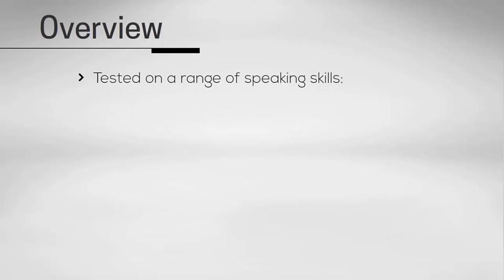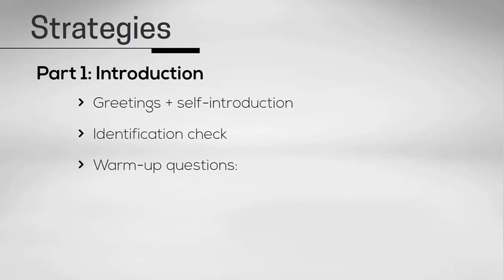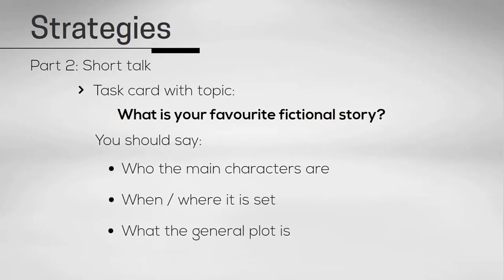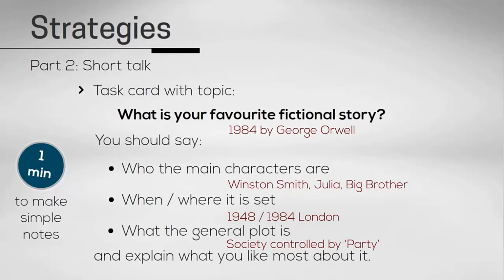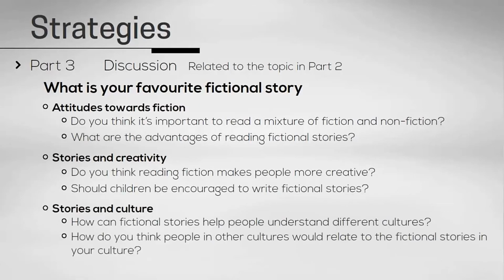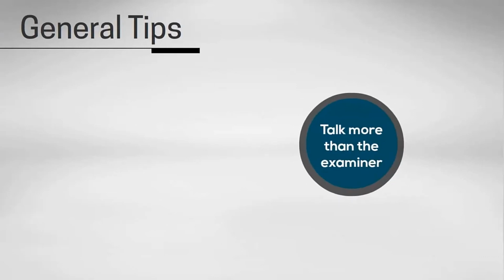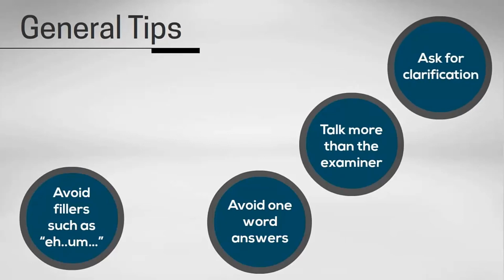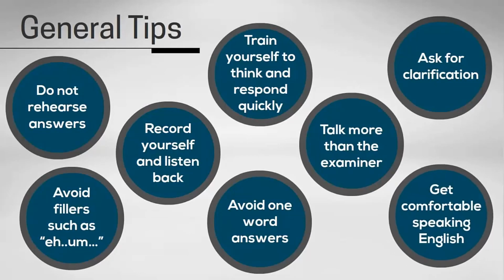How to prepare for the IELTS speaking test (Tips & Tricks)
Timing:

The IELTS Speaking test takes 11-14 minutes.

(Three sections)

The Speaking test is made up of three sections:

Part 1: Introduction and interview. Duration- 4 to 5 minutes.

The examiner will introduce him or herself and ask you to introduce yourself and confirm your identity. The examiner will ask you general questions on familiar topics, e.g. home, family, work, studies and interests. This section should help you relax and talk naturally.

Part 2: Individual long turn. Duration- 3 to 4 minutes.

The examiner will give you a task card which asks you to talk about a particular topic, including points to include in your talk. You will be given one minute to prepare and make notes. You will then be asked to talk for 1-2 minutes on the topic. You will not be interrupted during this time, so it is important to keep talking. The examiner will then ask you one or two questions on the same topic.

Part 3: Two-way discussion. Duration: 4 to 5 minutes.

The examiner will ask you further questions which are connected to the topic of Part 2. These questions are designed to give you an opportunity to discuss more abstract issues and ideas.

Marking:

You will be assessed on your performance throughout the test by certificated IELTS examiners.

You will be marked on the four criteria of the IELTS Speaking Test Band Descriptors:

fluency and coherence
lexical resource
grammatical range and accuracy
pronunciation
Scores are reported in whole and half bands.